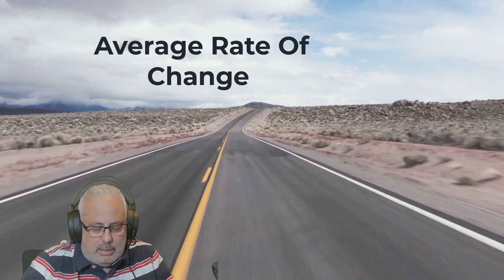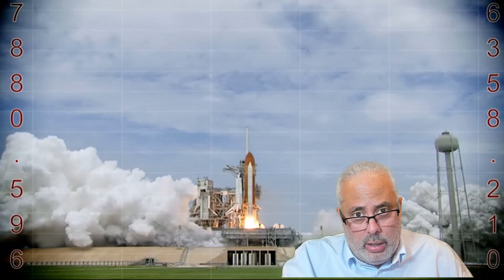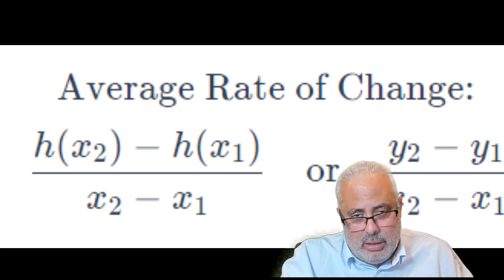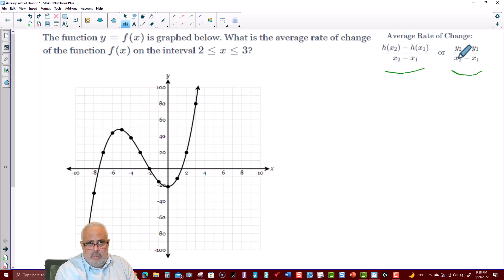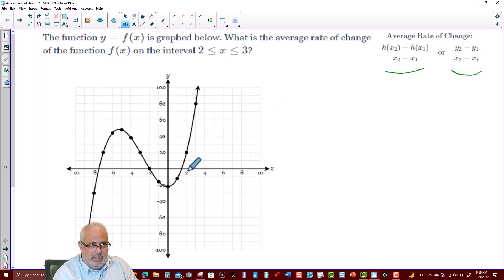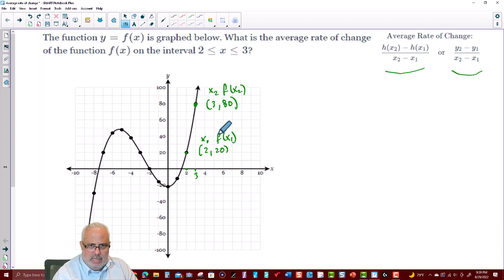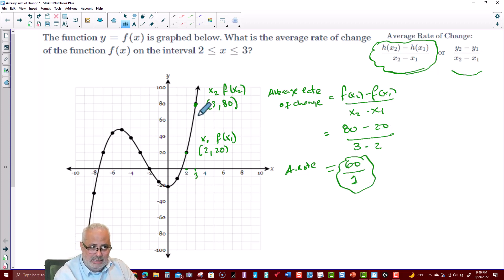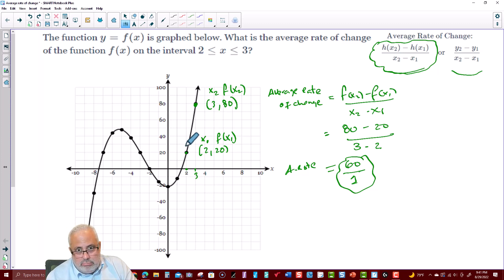How to Find The Average Rate of Change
Average rate of change using the slope formula idea along with the rise/run geometrical perspective.
00:00 Introduction
00:31 Rate of change perspectives
01:19 Slope formula and its equivalent using the function notation
01:42 Finding the rate of change question
03:26 How to find the elements of the formula
04:22 Working with the formula
04:52 The connection with calculus
05:32 Rise/Run connection
06:17 Next video topic: Comparing average rate of change